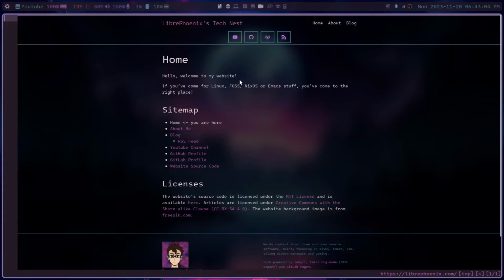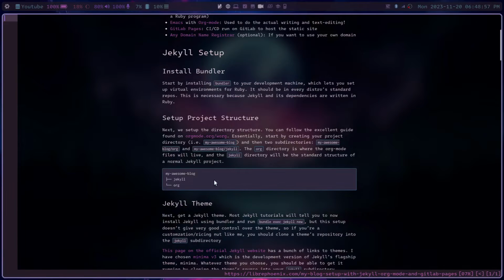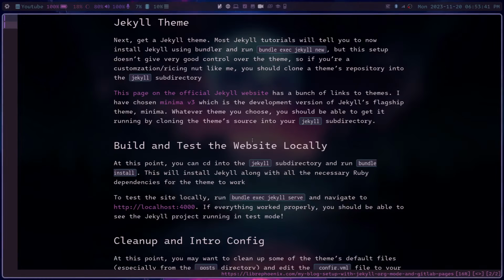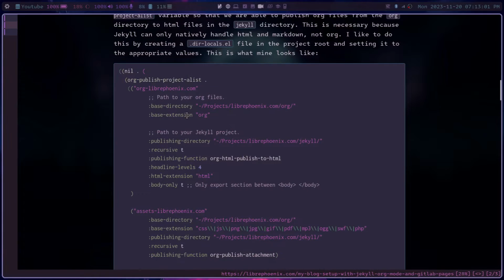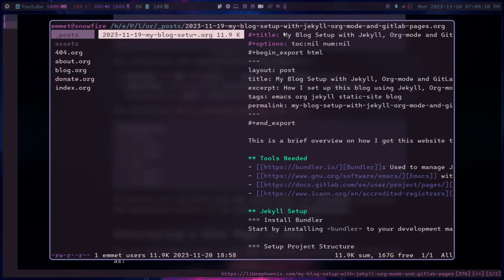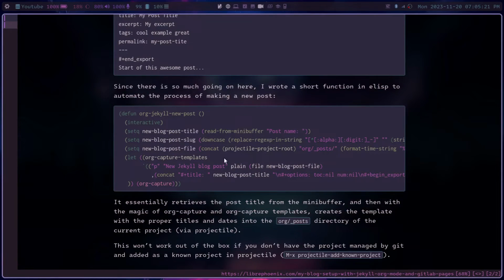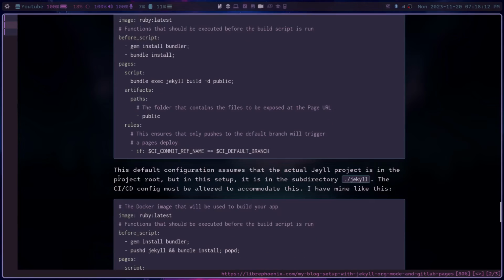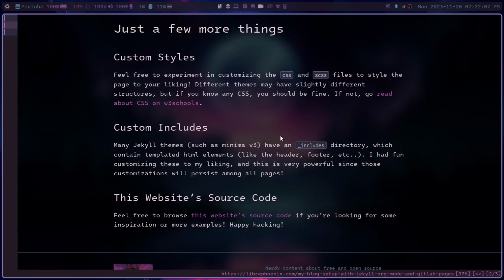I Made a Blog with Jekyll, Org-mode and GitLab Pages!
Today I show off my newly created blog It is hosted on GitLab Pages and is setup with Jekyll.  My writing front-end is of course the best front-end: Emacs.